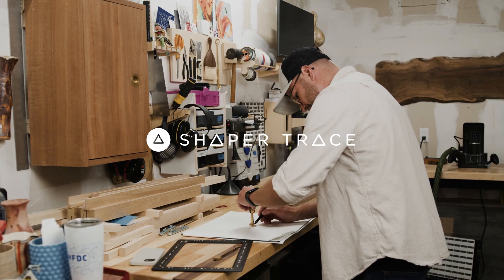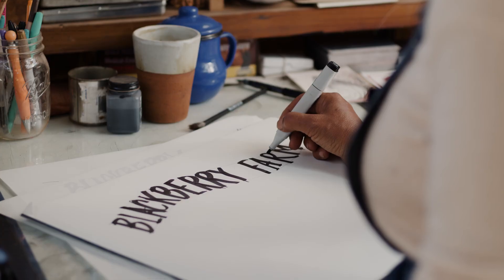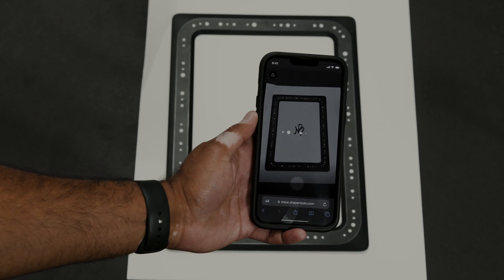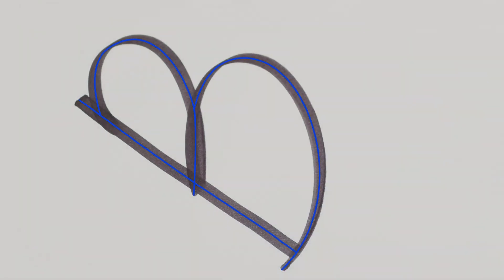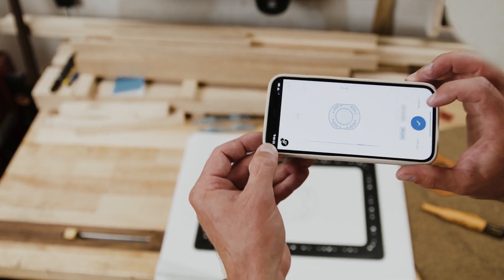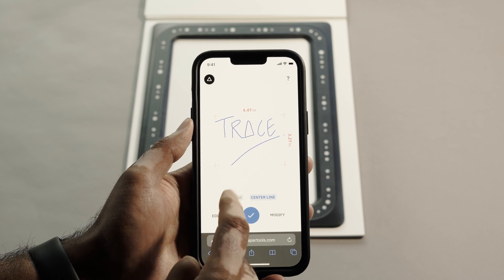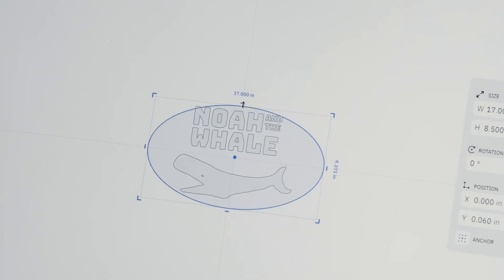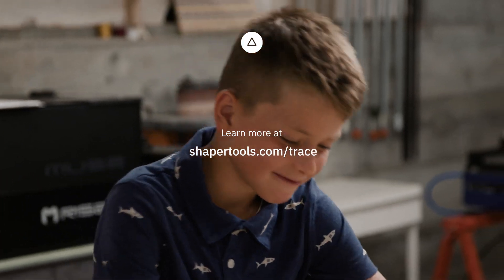Trace van Shaper: van schets naar vector in enkele seconden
Schetsen, scannen en frezen.

Maak kennis met Trace van handfrees Shaper. Met deze tekentoolkit zet je je ontwerp in een vector om die je daarna kan uitfrezen met je Shaper. Ook compatibel met CNC-machines, lasersnijders, vinylsnijders...

Kom langs in onze showroom en ga zelf aan de slag met de Shaper. We geven je met plezier een woordje uitleg over deze fantastische frees